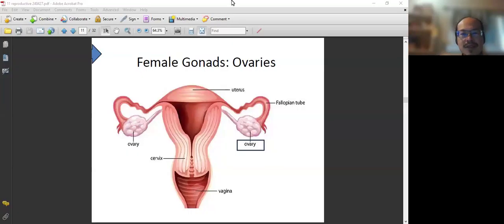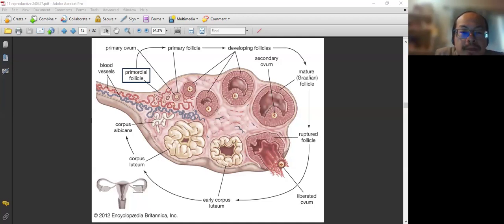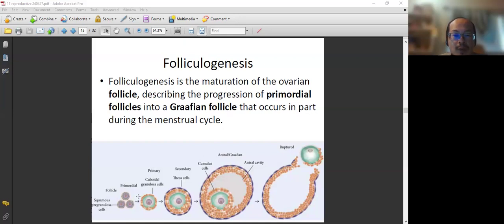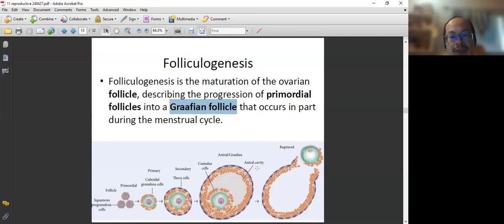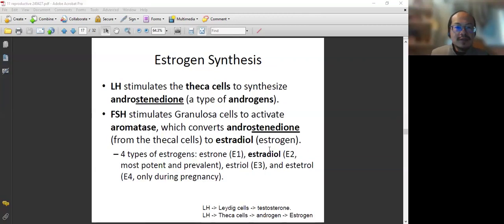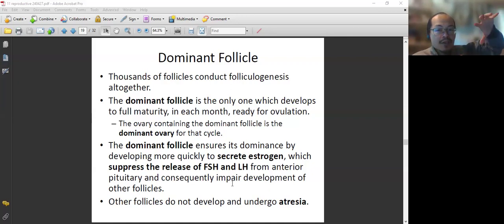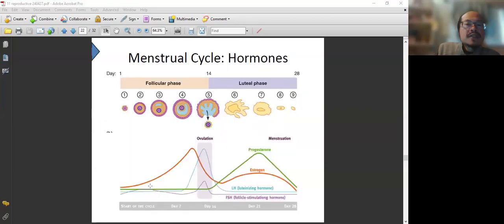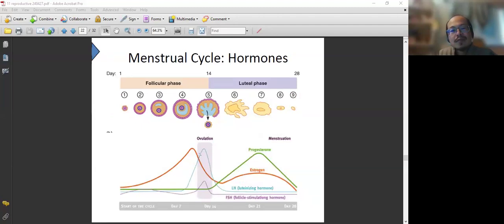reproductive 2 female